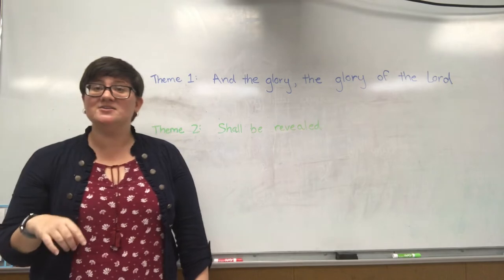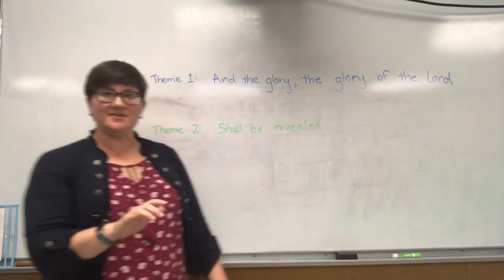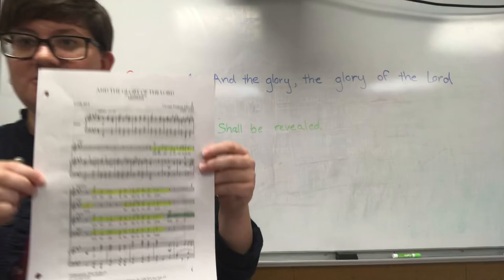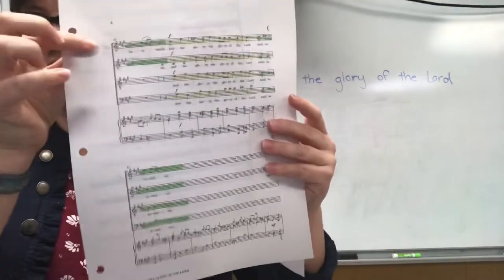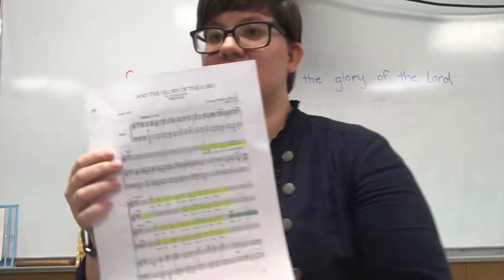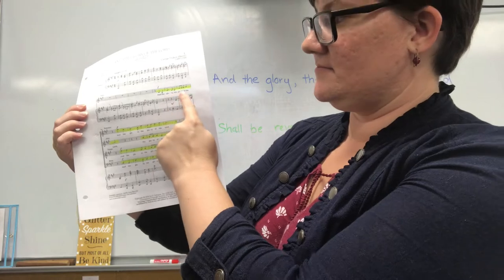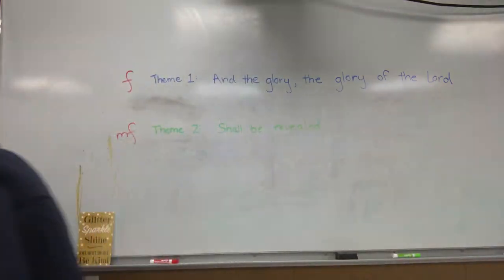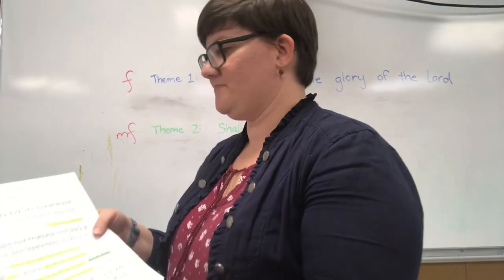And the Glory themes 1 and 2 - sopranos